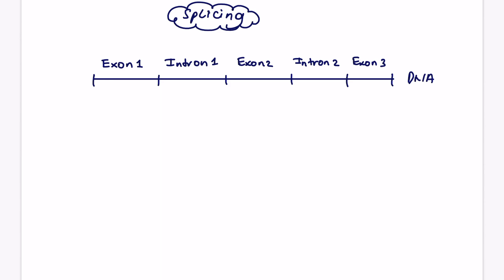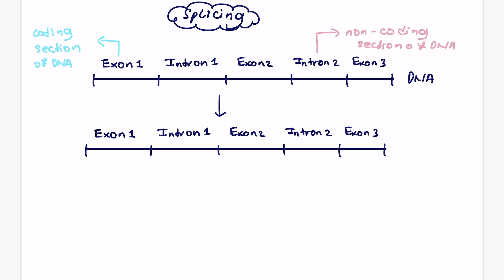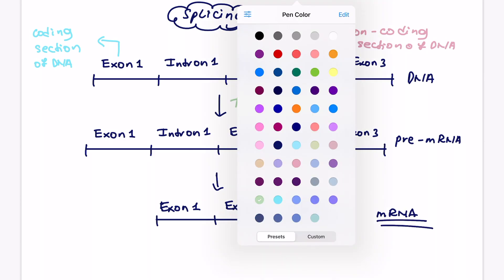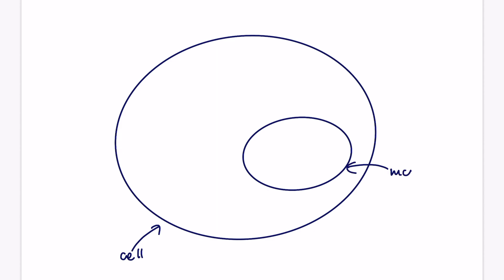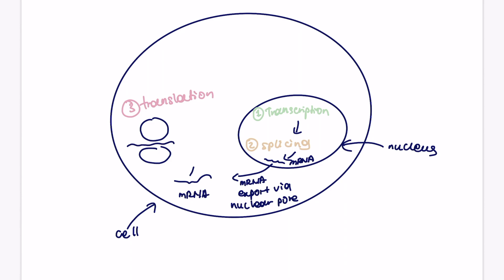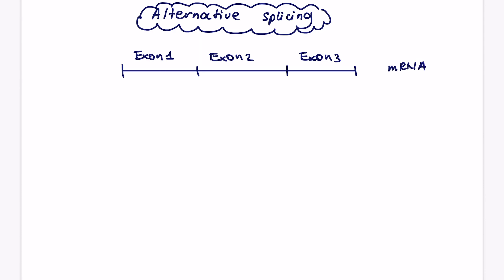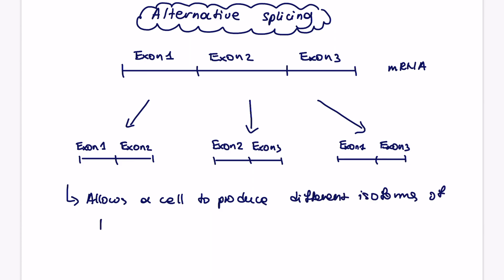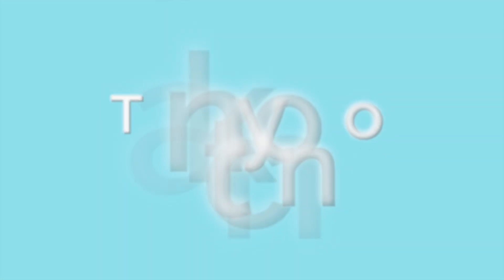Splicing of mRNA | A-Level Biology Revision Masterclass | AQA, OCR, Edexcel, WJEC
I summarise the key specification points you need to know to achieve top grades in A-Level Biology. This video focuses on splicing of mRNA for A-Level Biology AQA, OCR Edexcel and WJEC. These videos should complement your own revision and studies.